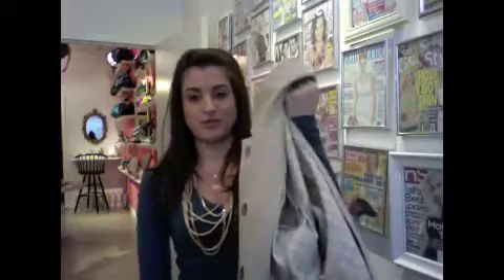Tips to Wear Rubber Rain Boots Wellies Goloshes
Bella Dawn TV Host Fashion expert Dawn Del Russo talks about rainy weather rainboots and how to wear them. Dawn Del Russo is a TV personality, fashion expert seen on National TV Better TV, Fox 5 NY, InStyle Magazine, Life and Style Magazine, US Weekly for her fashion and lifestyle tips and advice. She is the author of "101 Glam Girl Ways to an Ultra Chic Lifestyle"